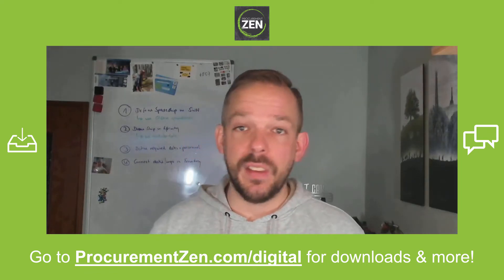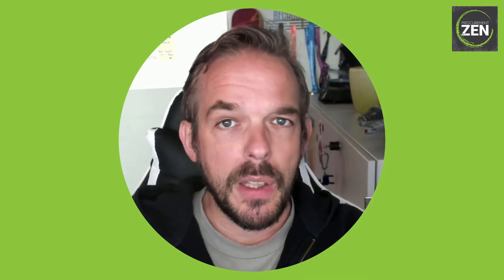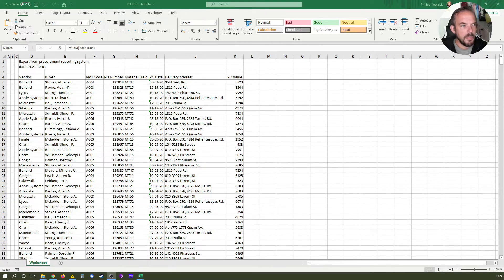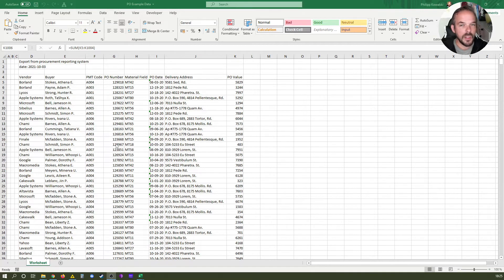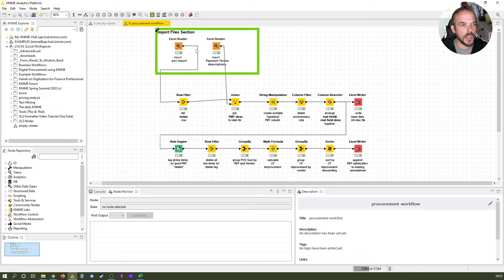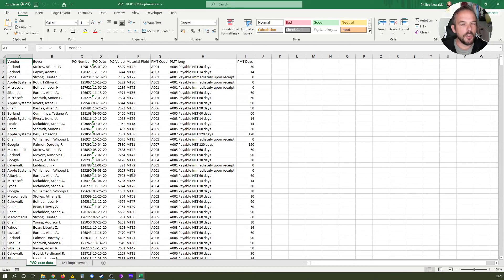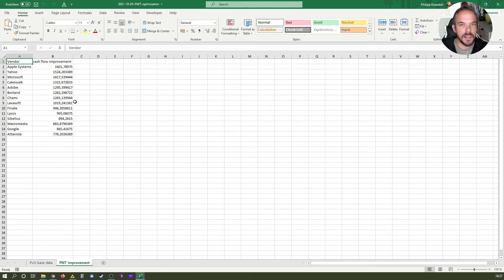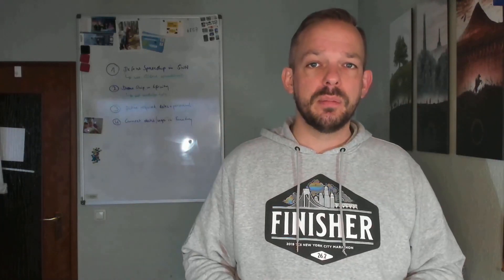Knime Crash Course: What you can expect in Module 2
In this lesson you will get a short overview of what you will build from scratch. We create a list of prioritiy suppliers for which we want to improve the payment terms. We have the task to start with the highest financial impact first so we let KNIME do the heavy lifting to determine who this is. We also share our basefiles and a very brief overview of the workflow you will build.